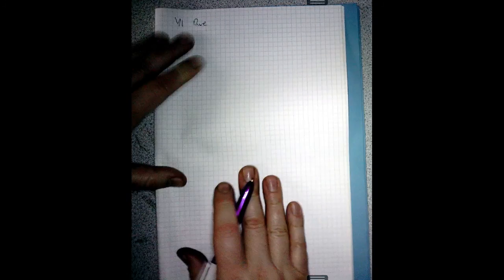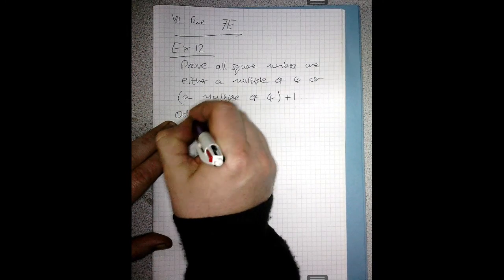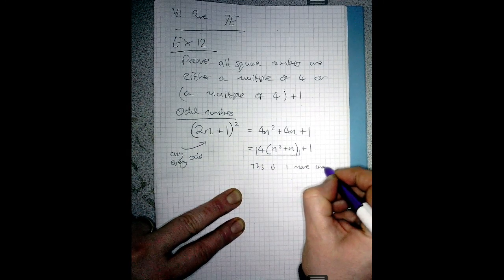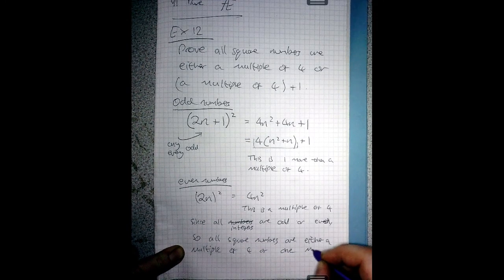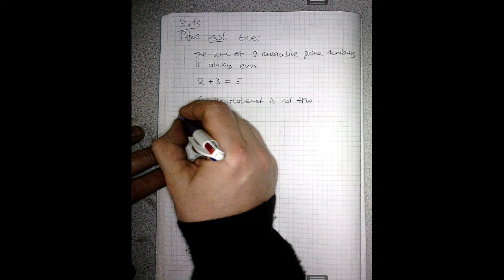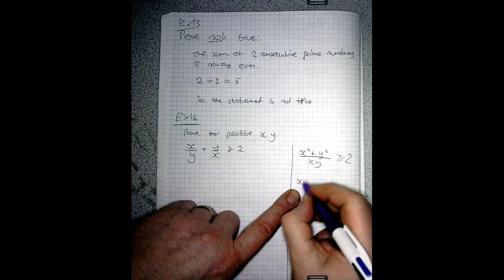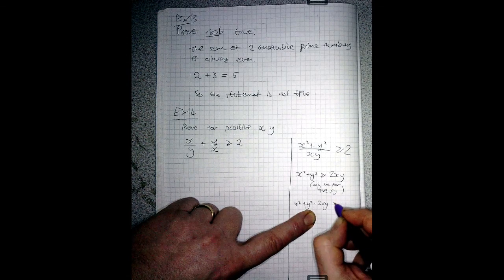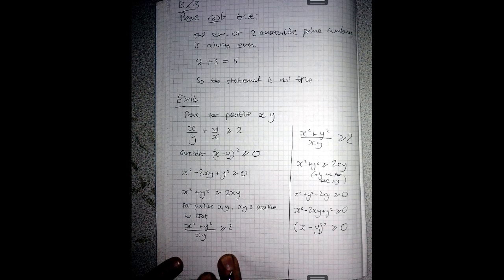MA Y1 Pure 7E